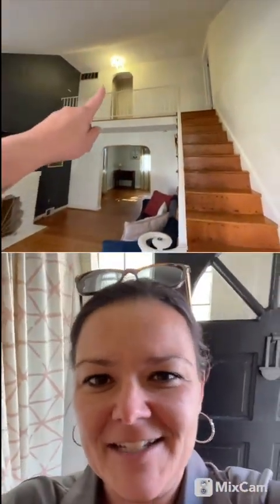1604 W High St., Haddon Heights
Have you ever seen a Realtor get excited over a house?
Come check out 1604 W High St with me!